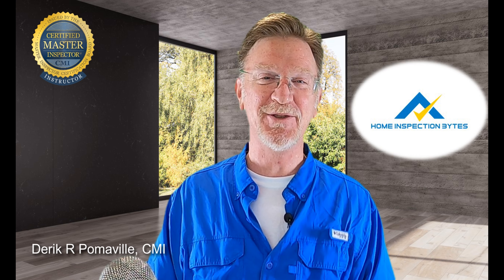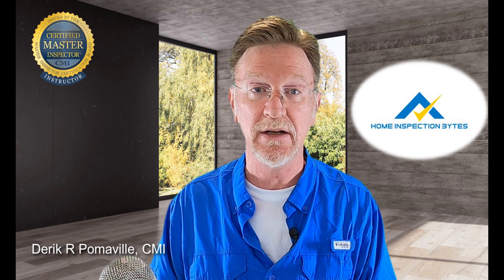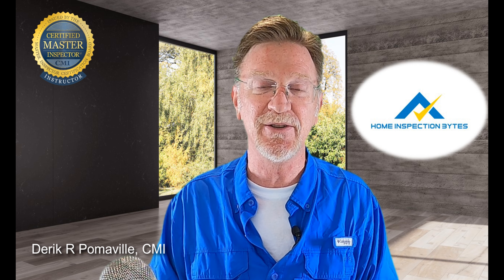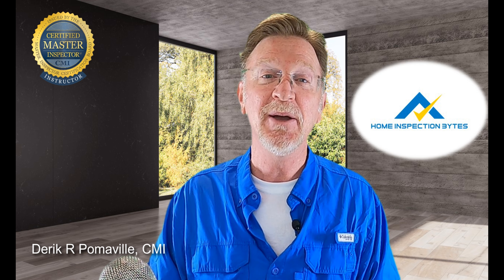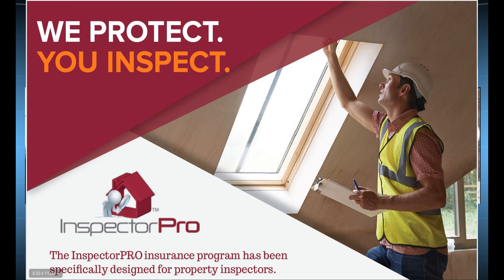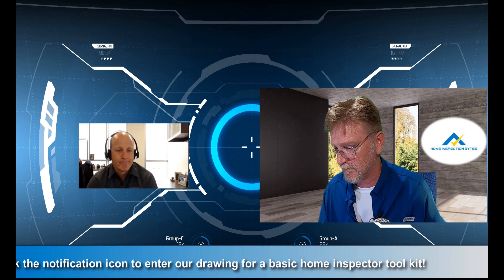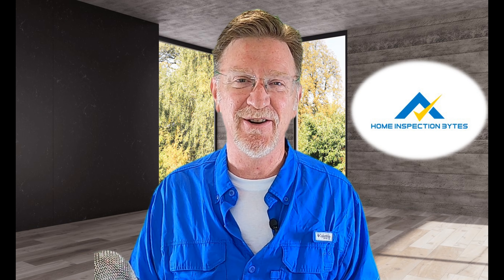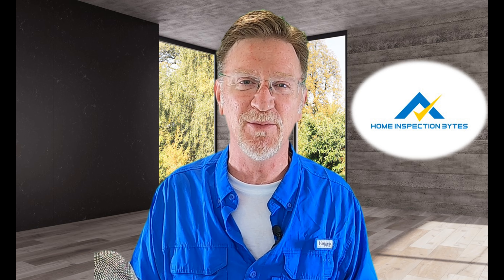Inspector E and O Insurance Questions Answered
Questions about liability insurance for your home inspection business? Start HERE!

For your state's SOPs, click here and scroll down to your state